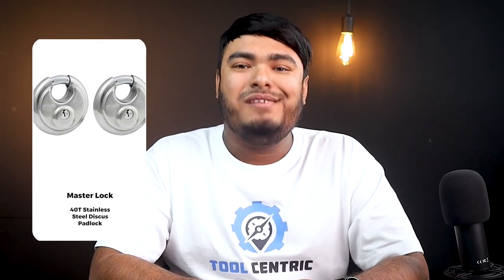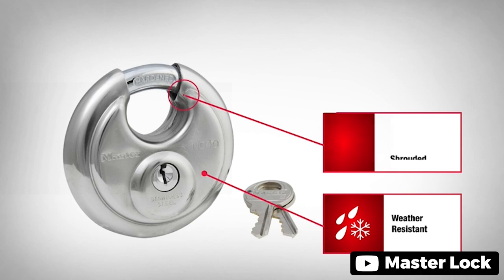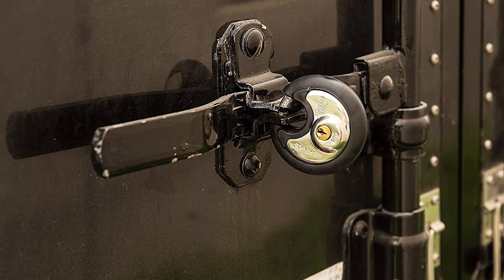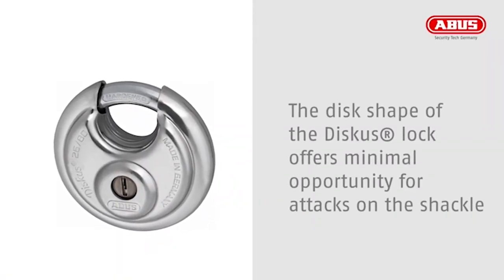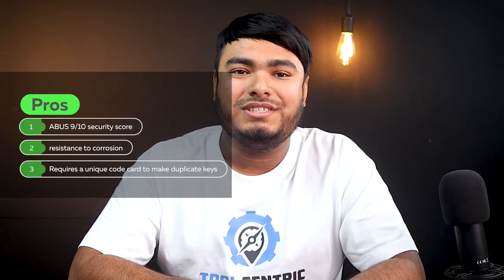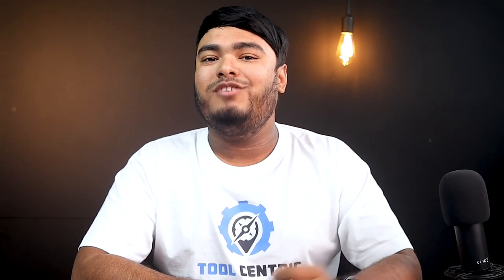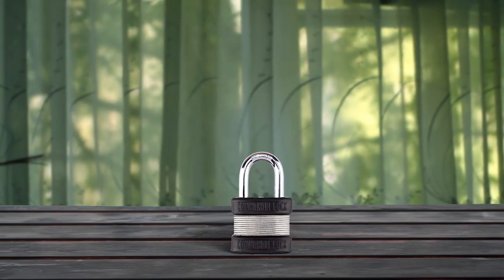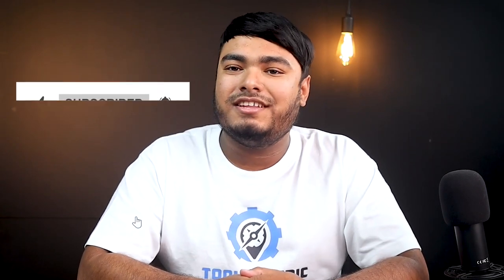Best Locks for Pod in 2024 [Top 5 Reviews & Buying Guide]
Best locks for pod featured in this Video:
NO. 1. Master Lock 40T Stainless Steel Discus Padlock
NO. 2. BRINKS - 70mm Commercial Stainless Steel Padlock
NO. 3. ABUS 20/80 Diskus Stainless Steel Padlock
NO. 4. ABUS 37/60 KD Granit Alloy Steel Padlock
NO. 5. Commando Lock Laminated Heavy Duty Steel Padlock

🕝Timestamps🕝
0:00 - Introduction
0:09 - NO. 1. Master Lock 40T Stainless Steel Discus Padlock
1:03 - NO. 2. BRINKS - 70mm Commercial Stainless Steel Padlock
1:47 - NO. 3. ABUS 20/80 Diskus Stainless Steel Padlock
2:40 - NO. 4. ABUS 37/60 KD Granit Alloy Steel Padlock
3:30 - NO. 5. Commando Lock Laminated Heavy Duty Steel Padlock

What Is the best lock for a pod?
Each PODS container is equipped with tie-downs, steel locking latches, and a lock and key for security.

What is the best lock for the pod to buy?
If you are looking for the best locks for the pod, then you are in the right place. The Tool Centric team tries to collect as much information as possible, read lots of user-based reviews, and rank them based on quality, value for the price, the reputation of the manufacturers, etc. Please let us know if you have something in your mind in the comment section.